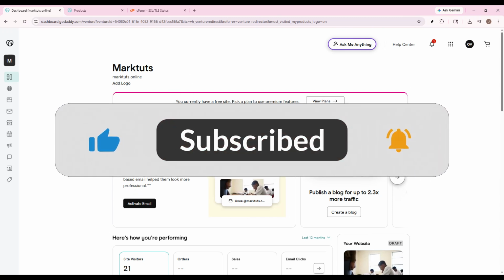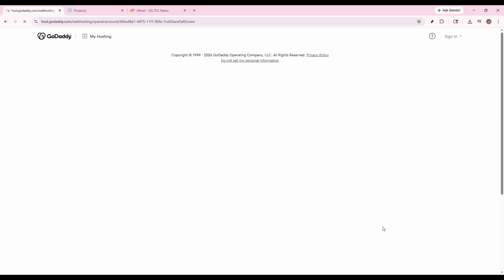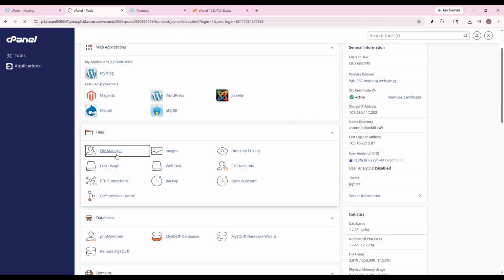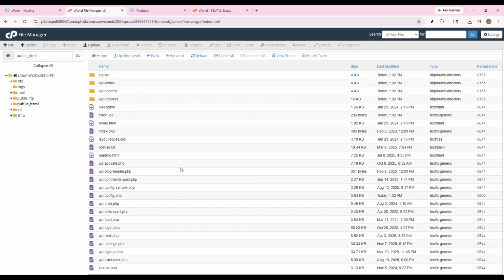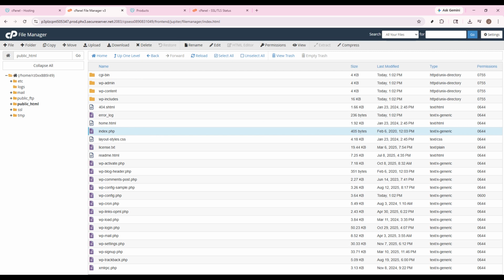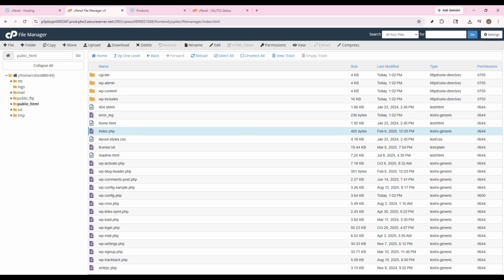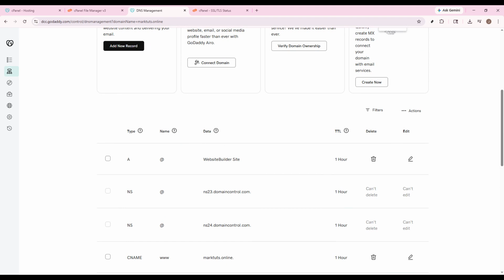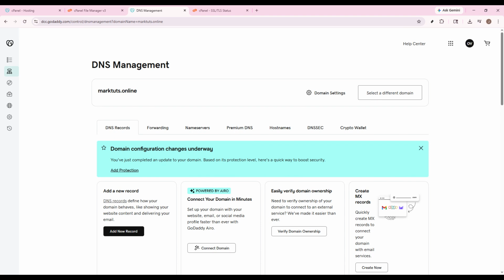How To Host My Website On GoDaddy [Easy Step-By-Step Guide]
Learn how to host your website on GoDaddy step by step, upload your files, and point your domain to the correct hosting IP.
Perfect for beginners who want to get their website live quickly using GoDaddy cPanel and DNS settings.

🕚Timestamps:
0:00 Intro
0:25 Sign In To GoDaddy
0:45 Open My Products And Manage Hosting
1:06 Access cPanel Admin
1:22 Open File Manager
1:35 Upload Files To public_html
2:08 Update DNS A Record
2:36 Visit Your Domain
2:53 Outro

✍️What You'll Learn In This Video:
• How To Host A Website On GoDaddy
• How To Upload Website Files To public_html
• How To Use cPanel Admin In GoDaddy
• How To Update GoDaddy DNS A Records
• How To Point A Domain To Hosting IP
• How To Check If Your Website Is Live

💡Pro Tips:
• Make sure your main homepage file is named index.html or index.php.
• If your site is in a ZIP file, extract it inside public_html after uploading.
• DNS changes can take time to propagate, so don’t worry if the site doesn’t load instantly.
• Double-check that your A record points to the correct hosting IP.
• Keep a backup of your website files before making changes.